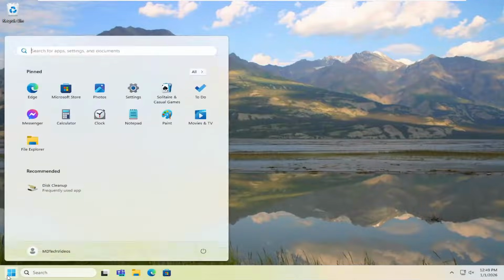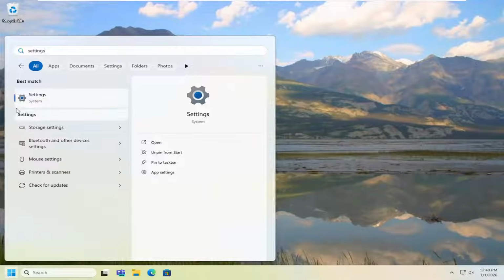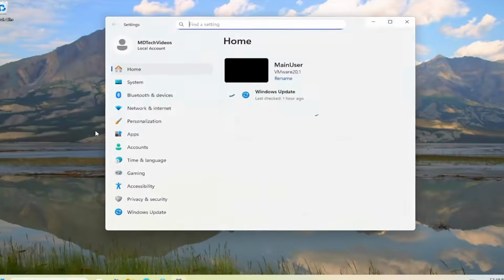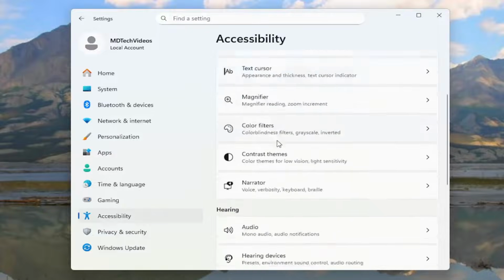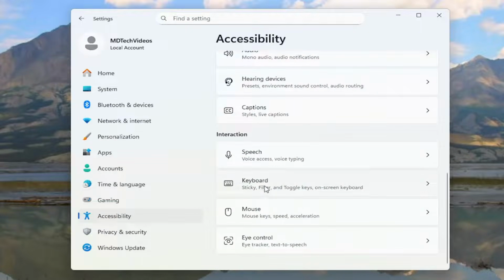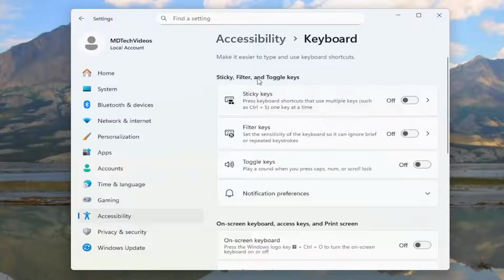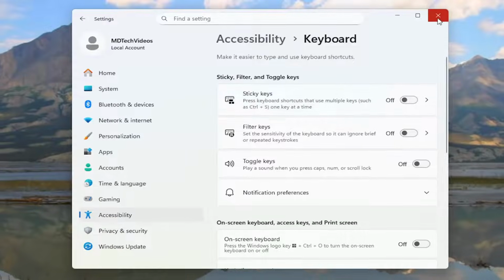How to Fix Shift Key Not Working on Windows 11/10 [Tutorial]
This video tutorial explains how to fix issues with the Shift key not working on Windows 11 and 10, a common problem that can disrupt typing, keyboard shortcuts, and overall productivity. It discusses potential causes, including accessibility settings like Sticky Keys, keyboard driver issues, or accidental system configurations. The tutorial provides context on how these factors affect keyboard behavior without walking through step-by-step repair instructions. Viewers gain a clear understanding of why the Shift key may stop functioning and how addressing these settings can restore normal keyboard operation.

Issues addressed in this tutorial:
Shift key not working Windows 11
Shift key not working Windows 10
Windows keyboard troubleshooting
Sticky Keys affecting Shift key
keyboard driver issues Windows
Windows input settings problem
Shift key functionality fix
Windows 11/10 typing issues
keyboard shortcut problems Windows
Windows keyboard accessibility settings

By focusing on Shift key issues, the tutorial helps users understand how system settings and accessibility features can interfere with normal typing. It highlights common scenarios where the key may stop responding, impacting daily computer tasks or shortcuts. The content is useful for students, professionals, and anyone experiencing keyboard malfunctions on Windows PCs. Overall, the video provides helpful insight into identifying and resolving Shift key problems for smoother keyboard use.